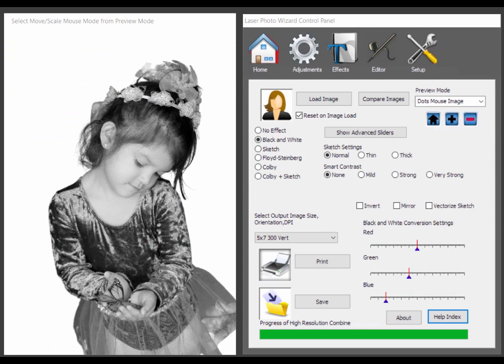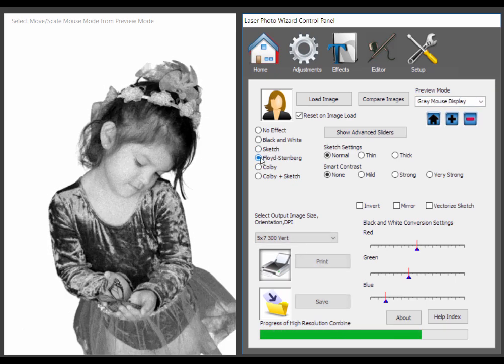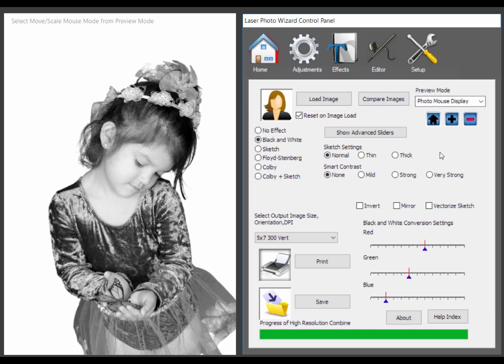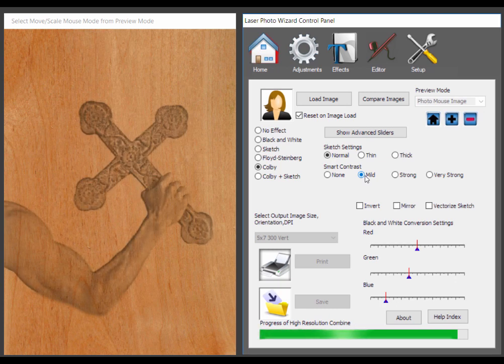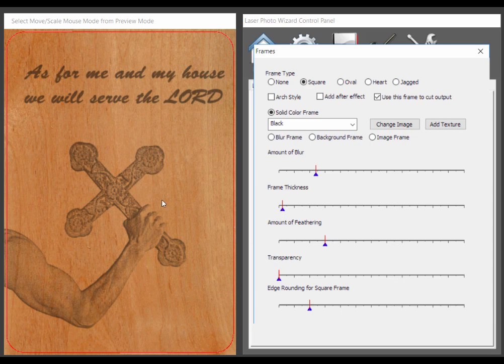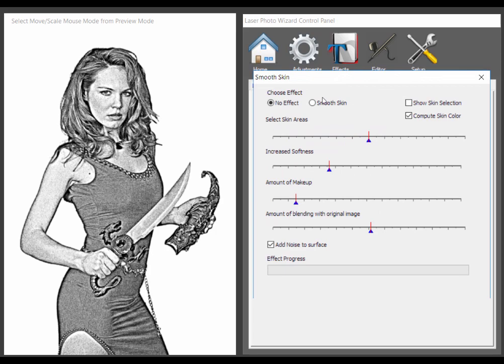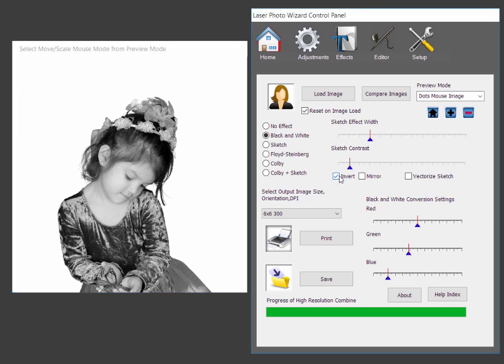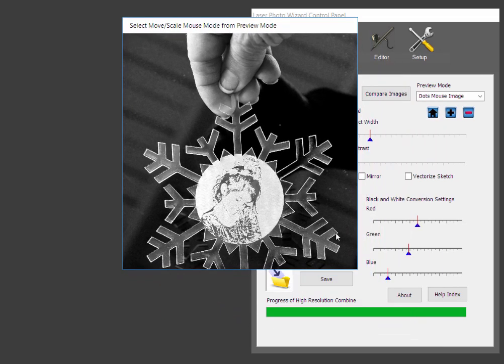Laser Photo Wizard version 4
Laser Engraving machines need an image that is pure black and white with no gray scale. To achieve this color images are converted to black and white grayscale images with many powerful conversion options. Once you have a gray scale image you need to change the gray to black or white.

Laser Photo Wizard uses three methods to achieve this:

o Edge Sketching - This method looks at the edges of an image to create a sketch of the image. This has an artistic quality and works very well on low cost lasers.

o Dithering - This method uses a series of black and white dots that are arranged so that the gray value in and give area is preserved. The Laser Photo Wizard uses a standard dithering system call Floyd-Steinberg and a second system developed by the author of the product called the Colby method. For dithering to work properly your laser must accurately render each dot.

o Combined Dithering with Sketch - This method, that works well with wood, increases the contrast of the engraved image buy dithering and also considering the edges of the photo.

The system also has the ability to add text and overlays to the image. A built in black and white editor is offered in the pro version.